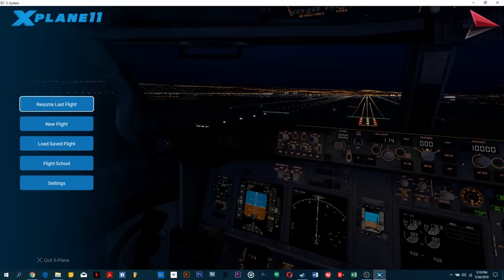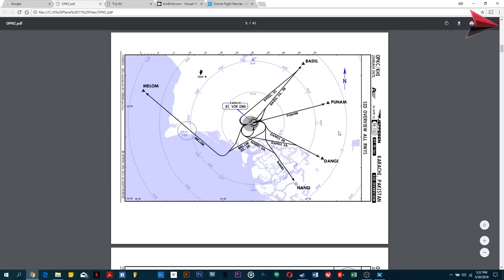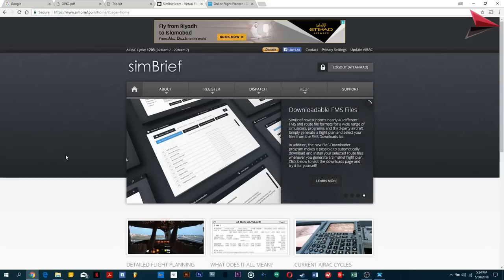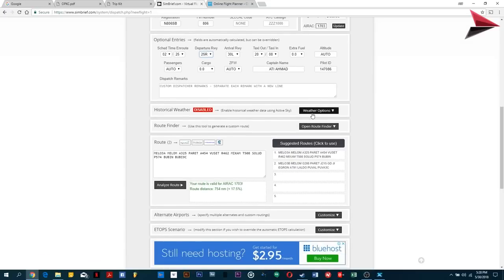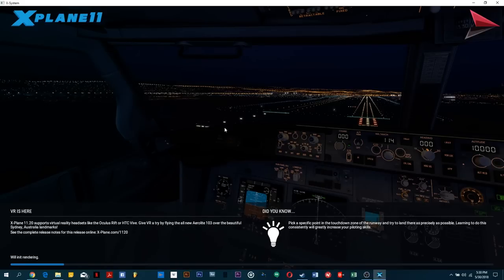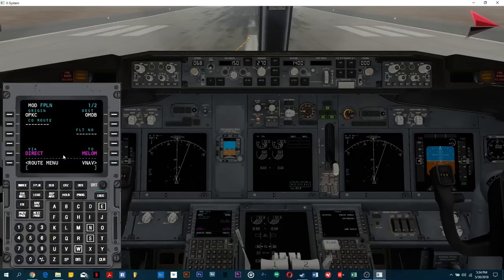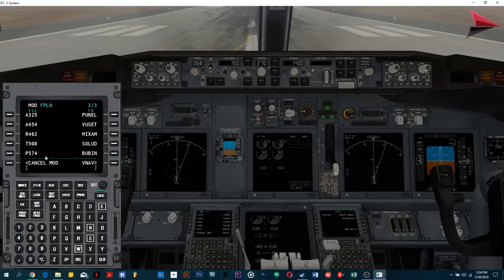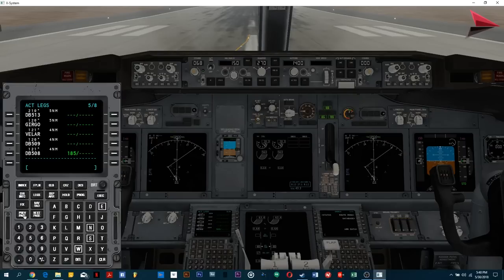How to Make a Flight Plan - X-Plane 11 Tutorial 1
This the the first tutorial for X-Plane 11 which covers flight planning. There are many ways of making a flight plan and you can select any one of them according to your convenience.

Initially I struggled a lot in making a flight plan and entering it in the FMS. After several trials I was able to make my own flight plans. The method used by me in this video is the easiest and it enables me to make a flight plan and enter it in the FMS within 5 minutes.

Do watch the video and post your comments. You can also ask me questions in the comments section if you have any.